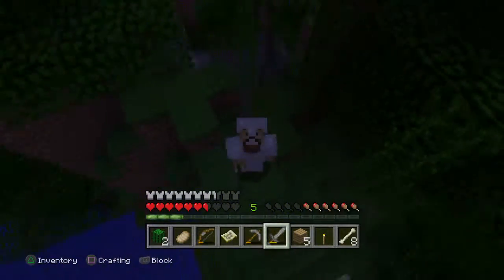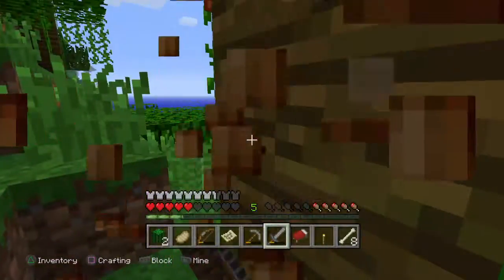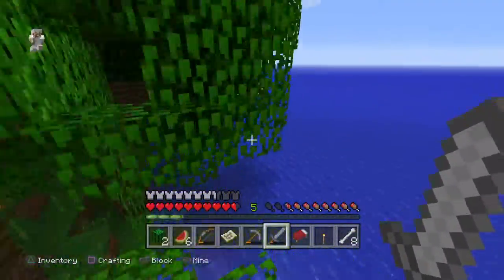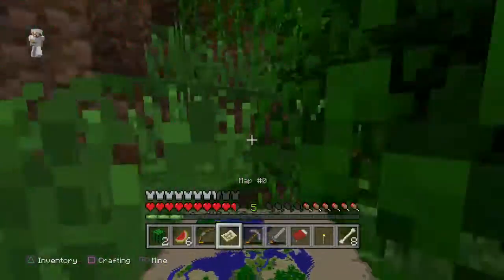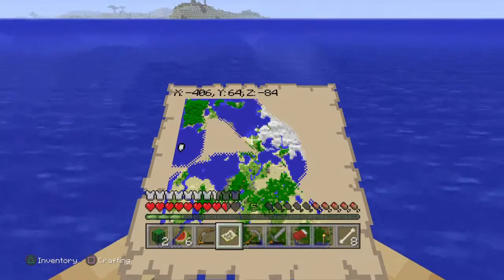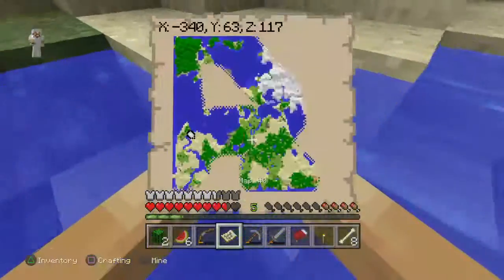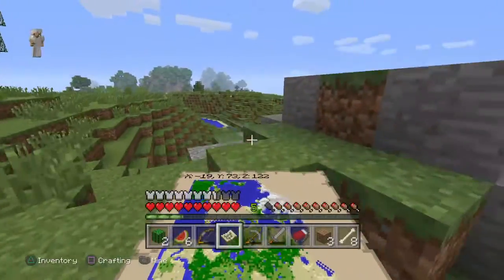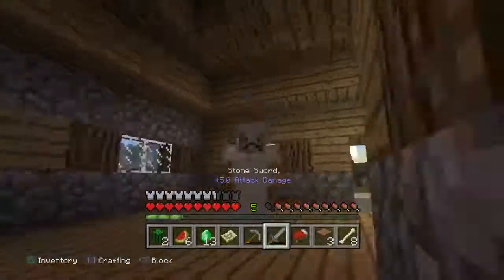Minecraft: PlayStation®4 Edition lion survivalist #3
Sorry the episode before which is actually episode 3 got corrupted so i skipted to the next one